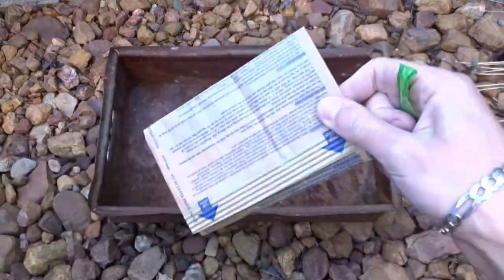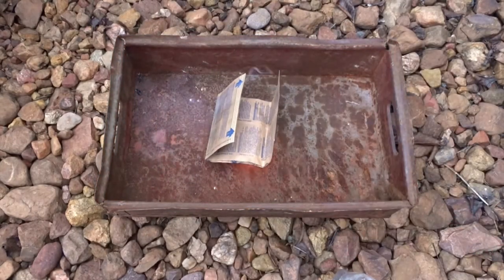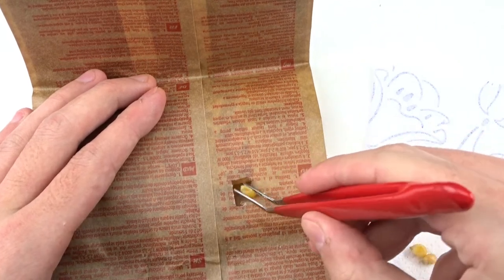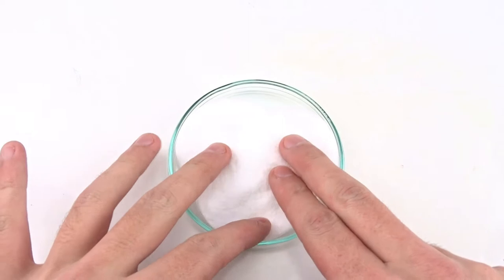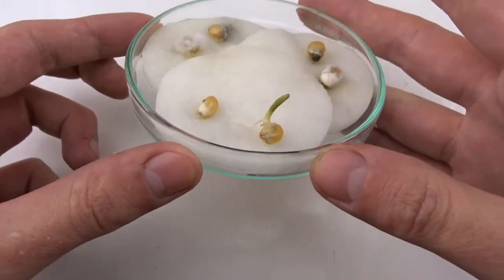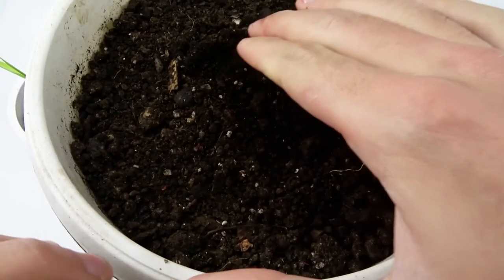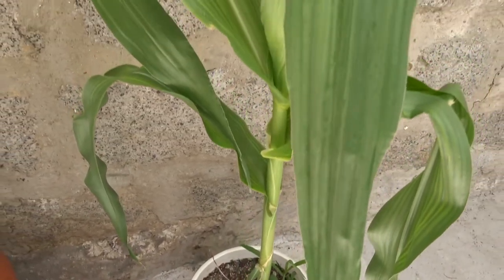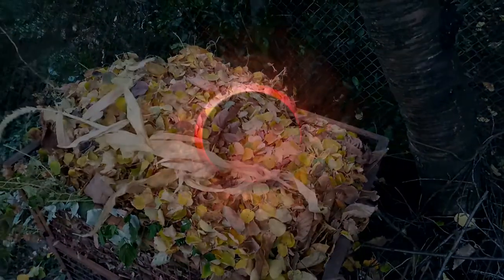CAN YOU GROW A POPCORN KERNEL FROM A BAG OF POPCORN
Two experiments – one video.